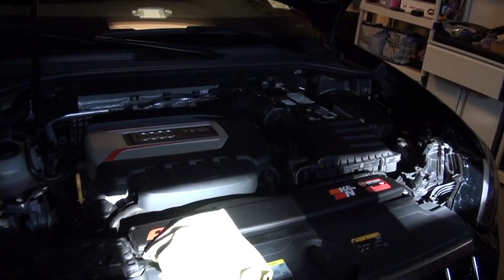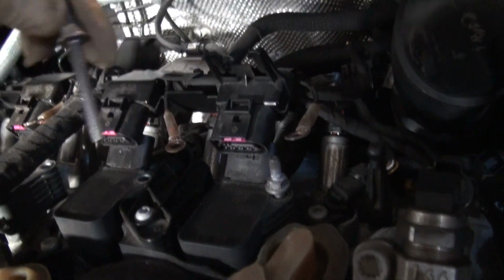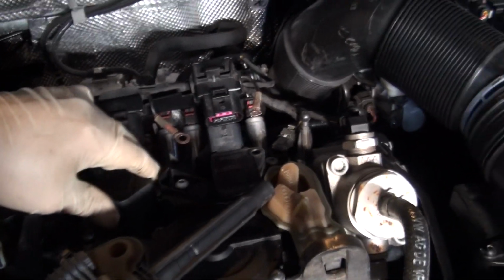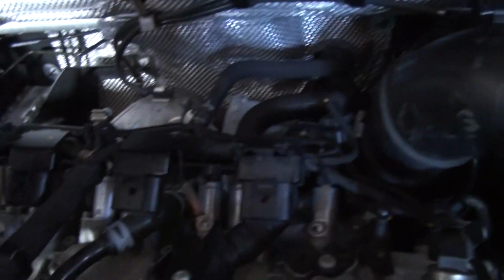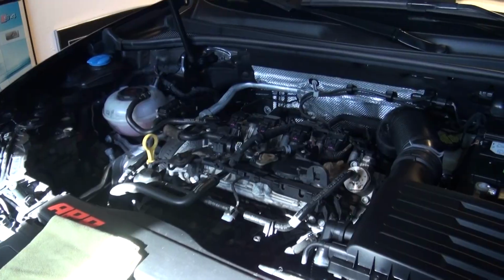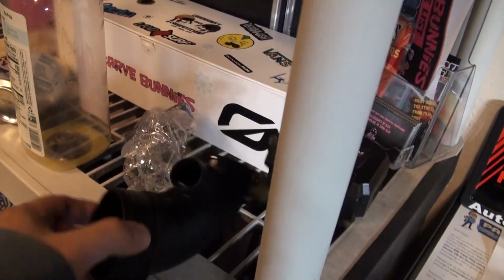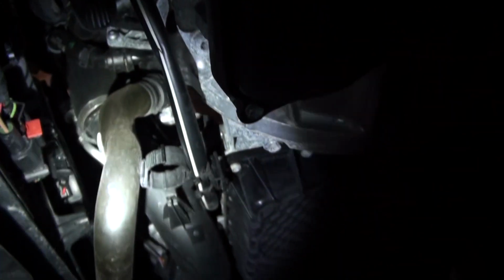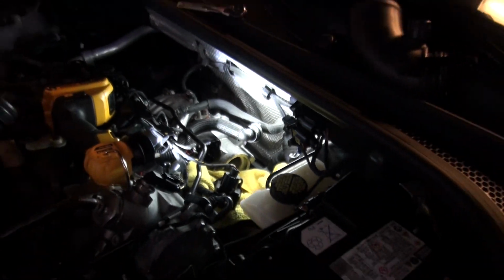Audi Q3 F3 – APR Red Ignition Coils & Charge Pipe Install + 20K Service!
In today’s video I’m giving my Audi Q3 F3 a full performance and maintenance tune‑up. First, we swap in APR’s red ignition coils for crisper spark and better throttle response. Then we install APR’s upgraded charge pipe system to eliminate the factory plastic hard‑pipe and boost airflow to the turbo. Finally, I knock out the 20,000‑mile service—oil change, air filter, spark check, and full inspection—so this Q3 is running strong.

🔧 What You’ll See:

Removing the engine cover and stock coils

Plugging in red APR ignition coils

Replacing the brittle factory charge pipe with APR’s aluminum system

Bleeding and pressure‑testing the intake for leaks

Performing the 20K service (oil, filter, fluids, brakes, suspension check)

Before & after test drive for power, sound, and smoothness

💬 Have you done APR mods or a 20K service on your Audi? Drop your questions or experiences in the comments!